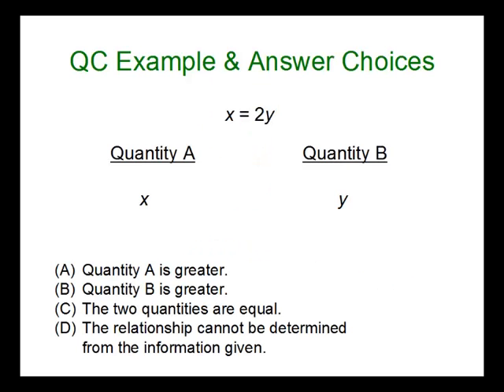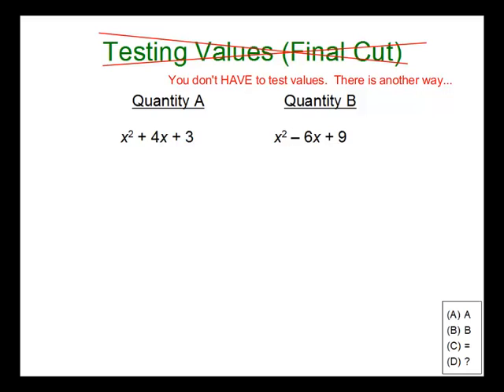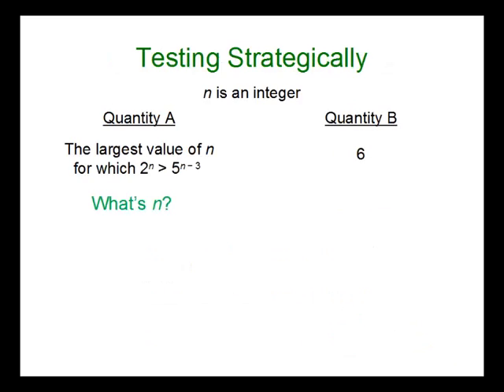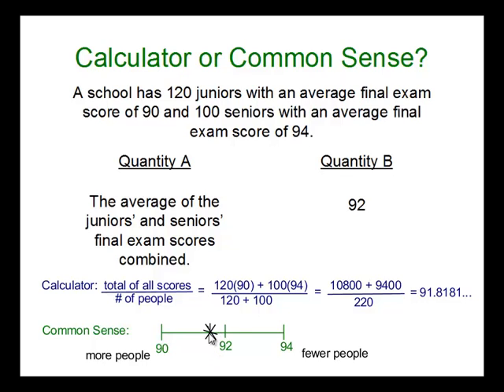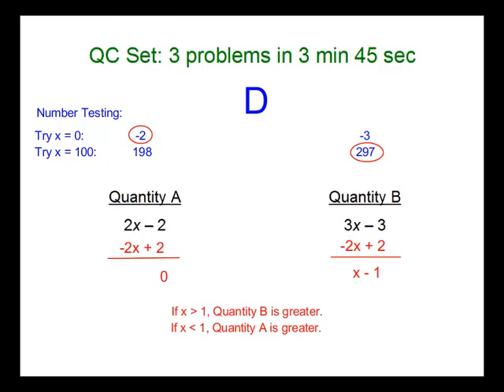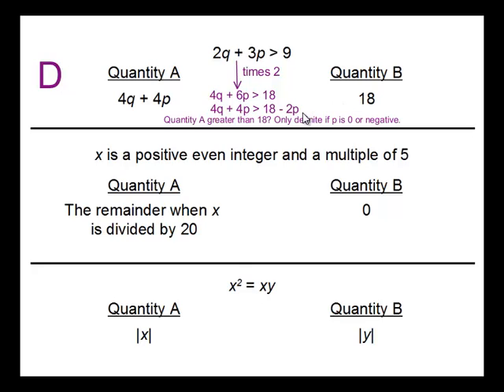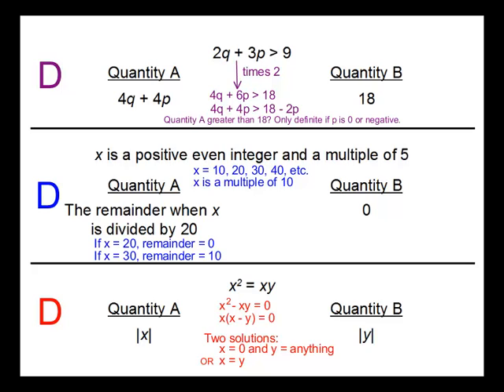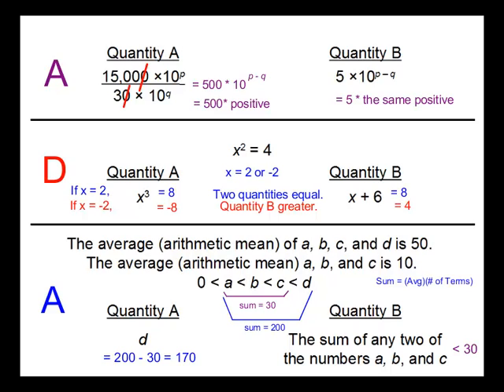1 4 quantitativecomparisonsintro